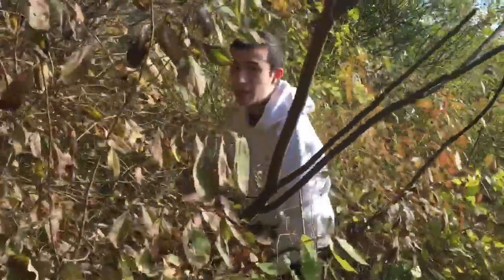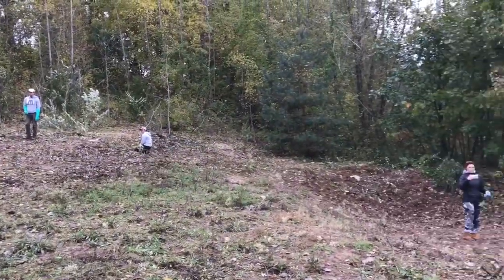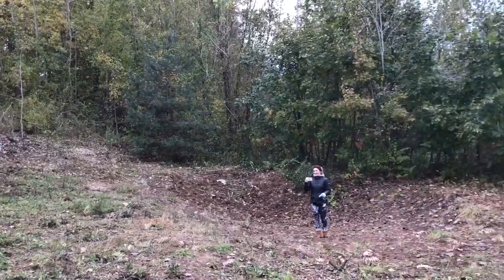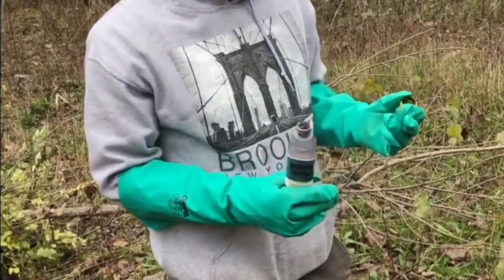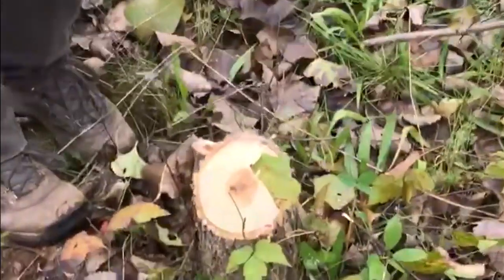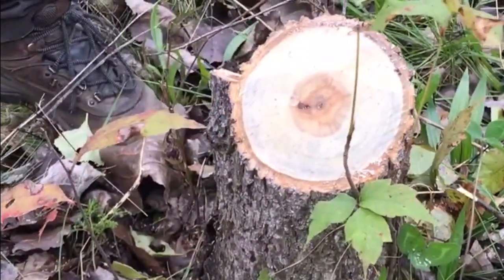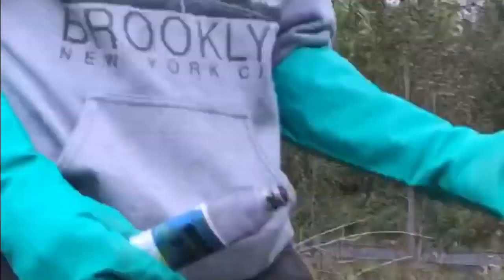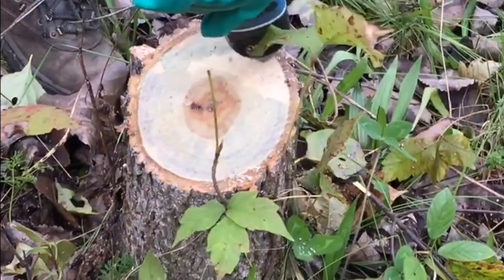Team Treemendous Takes On Silvio O'Conte Refuge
This video is a documentary submitted by University of Massachusetts Amherst students (Carolyn Merriam, Sofia Tempestoso, Jake Lander, and Ben Naftal) as a final project for a Natural Resource Conservation course taught by Professor Lena Fletcher. The video content takes place at the Silvio O'Conte Refuge in Hadley, Massachusetts. We hope you enjoy watching our volunteering experience!